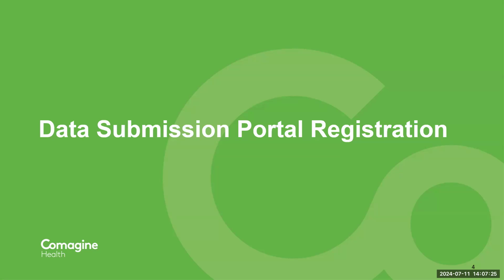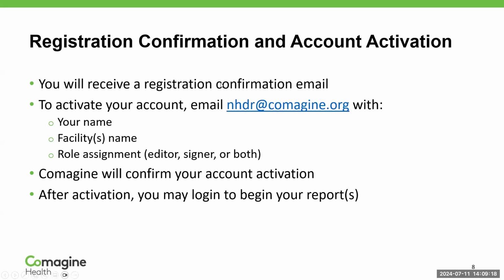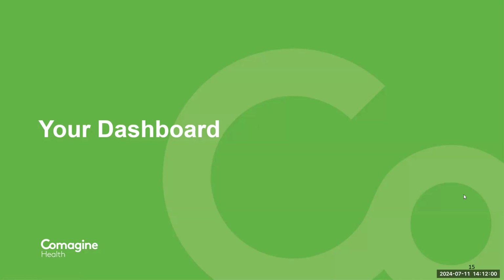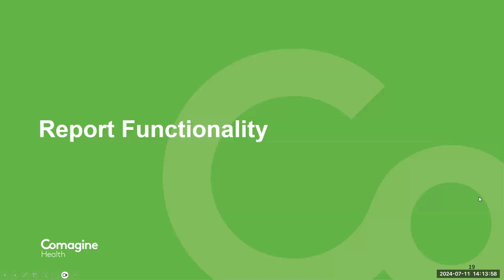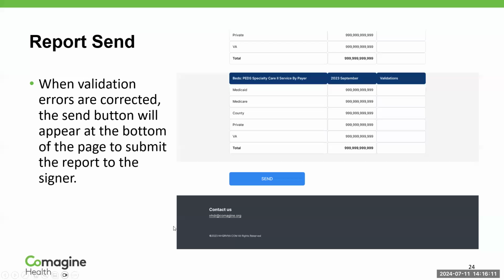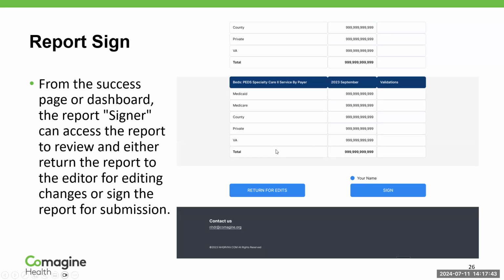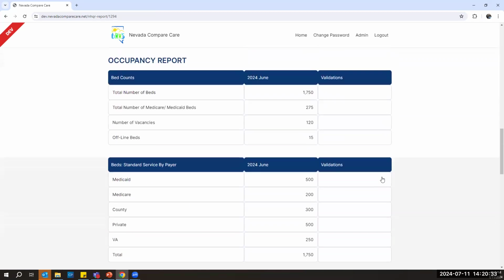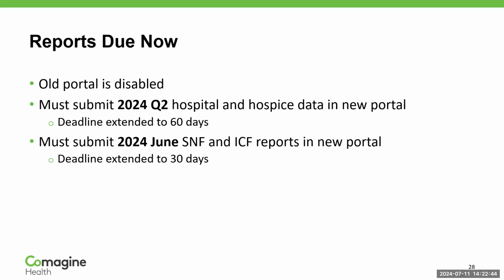Medicaid Data Submission Training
This training is for data submissions on the Nevada Compare Care website. You must register to create an account before logging in to submit UB04 Billing files and Nevada Healthcare Quarterly Report NHQR financial and utilization data.